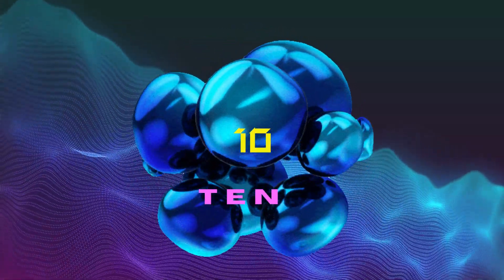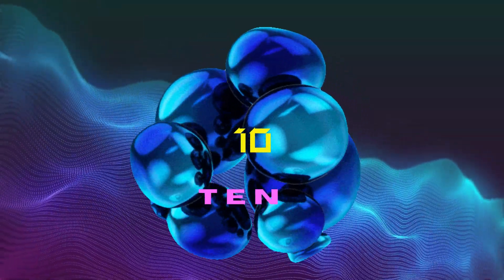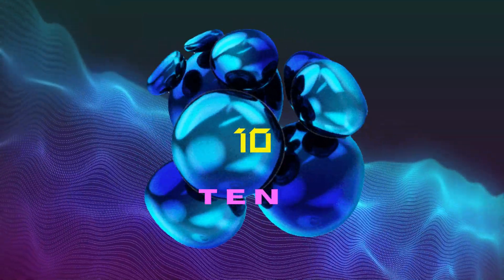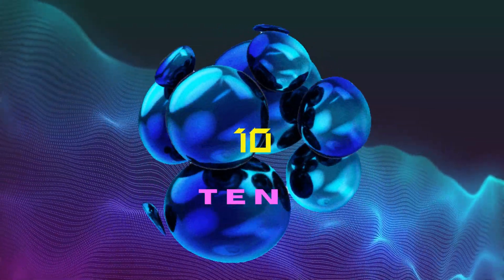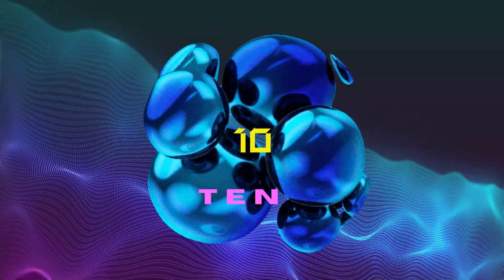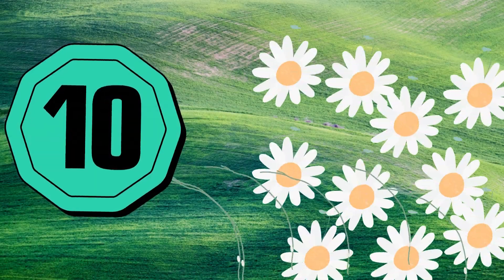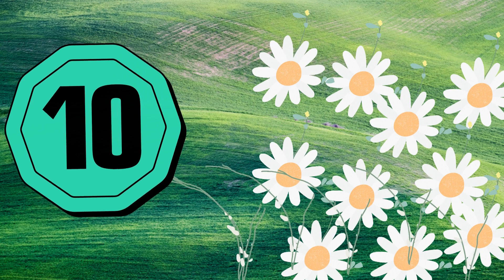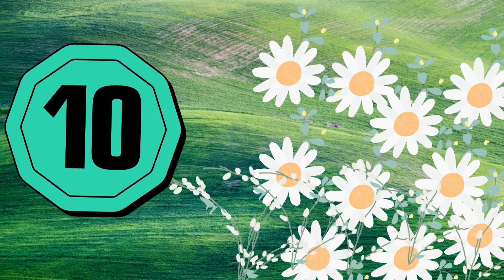Number names|Number names 1-10|learn 3 minutes |Number names for kids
1 to 10 number names